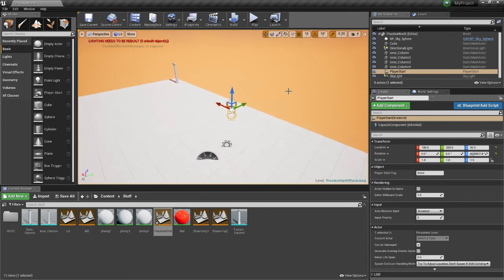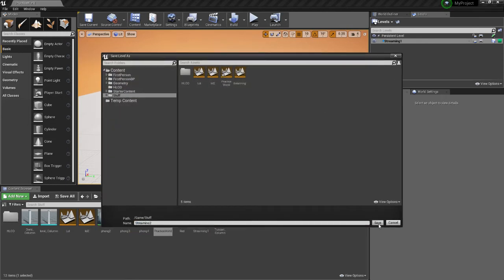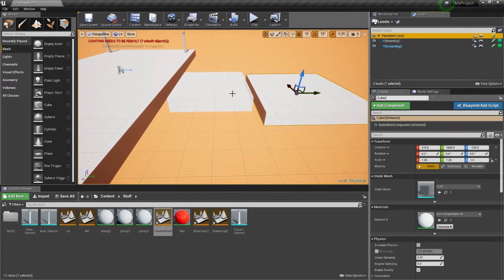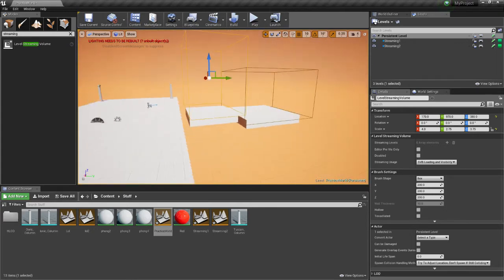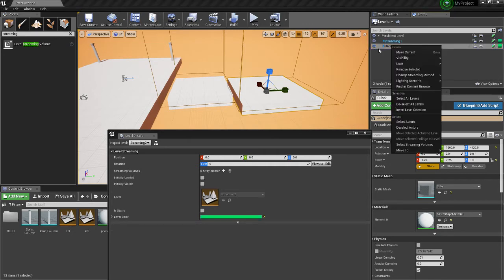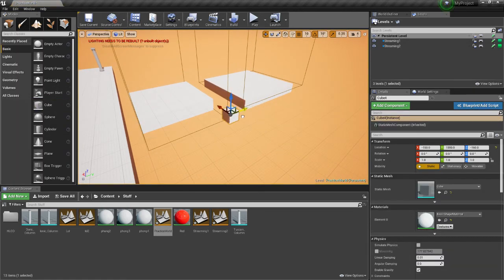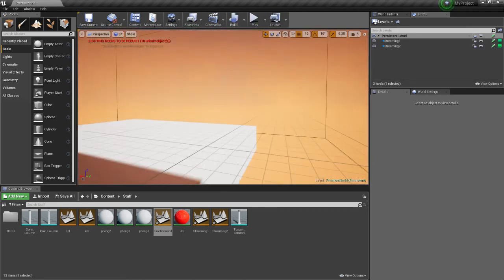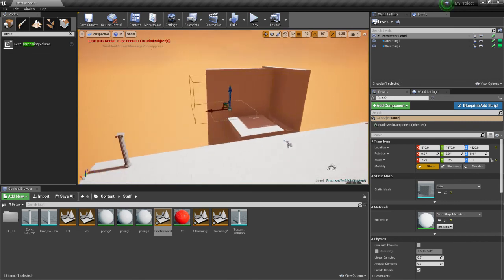Unreal Engine 4 | Open World Tutorial #3 | World/Level Streaming (World "Layers")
Here is one of the most important things for game/level design in general, but especially important for OPEN world games. Level streaming allows different people to work on different parts of the level without affecting the persistent world.

This allows for maximum compatability with source control such as github.

This is also a requirement for open world as you cannot load all of the world at once without expecting it to be extremely